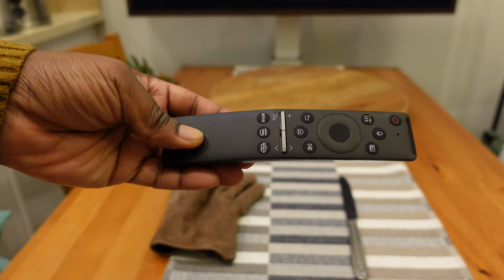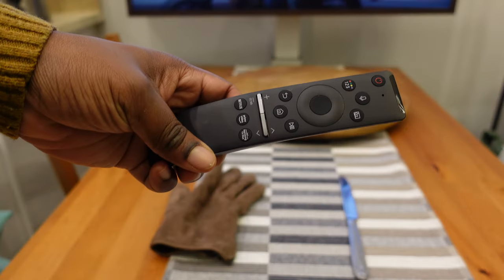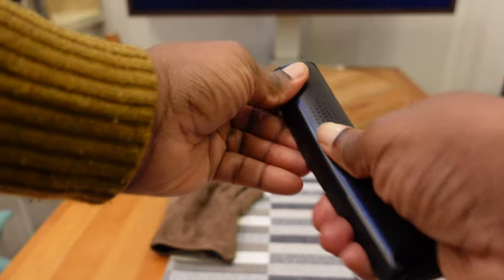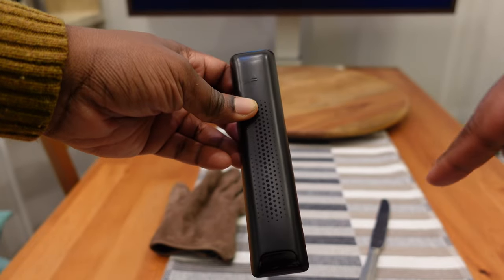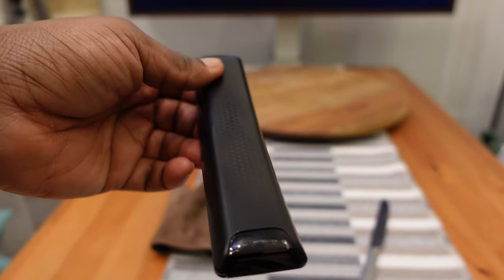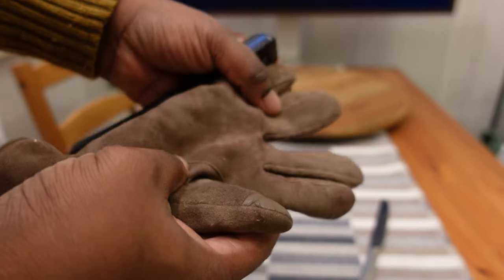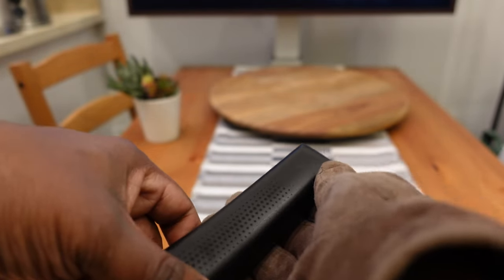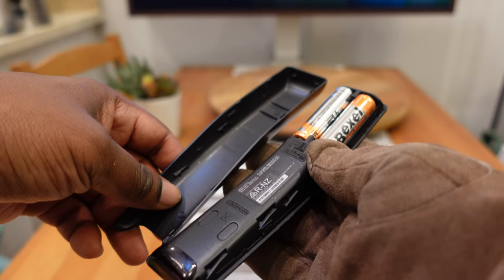Samsung Remote stuck! Best way to open back to change batteries without damaging remote.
Please note that this is only for remotes that aren't rechargeable and use AA batteries.

I damaged my fingernail trying to open the back of my 2020 Samsung remote in order to change the batteries. I tried to use a knife but I didn't want to risk damaging the remote. I figured out an alternative way that wouldn't damage the remote (or me)! Please be careful!